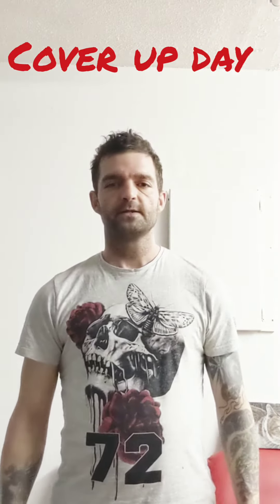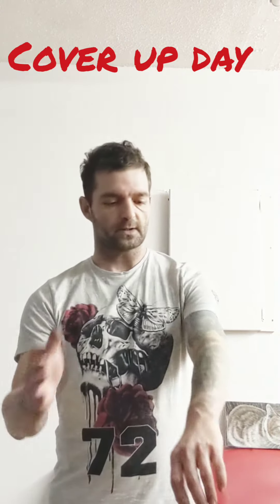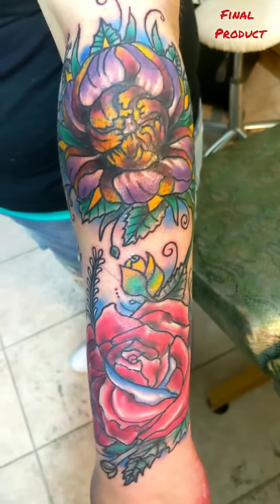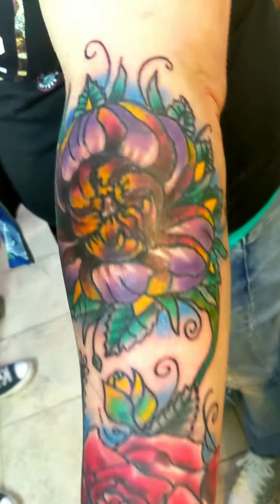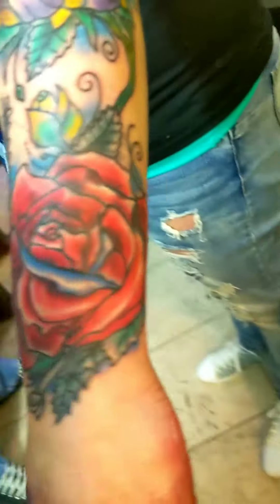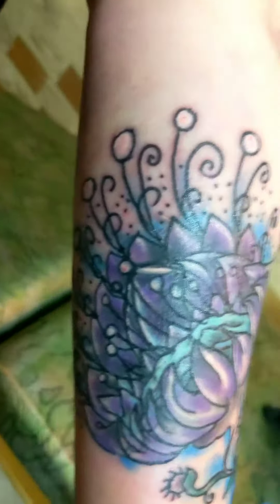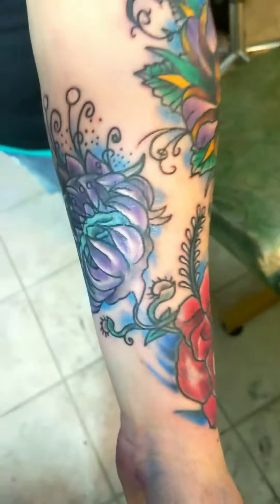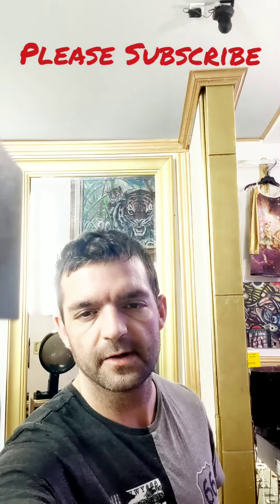Covering 3 old tattoos with vibrant flowers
Three tattoos covered up in one six hour session